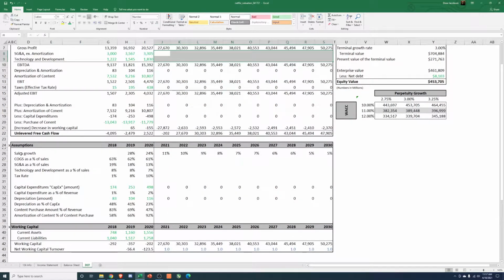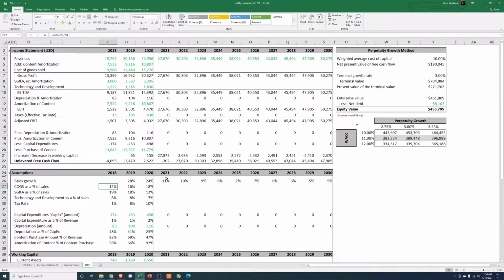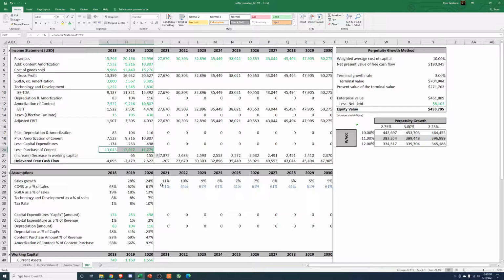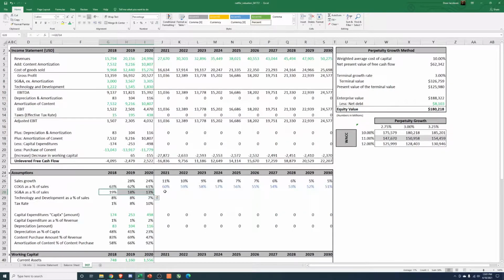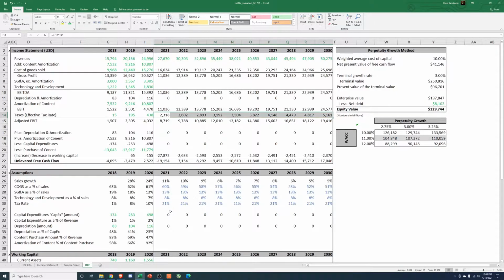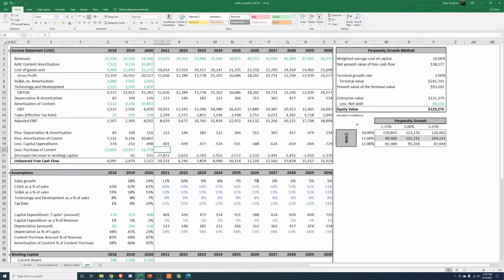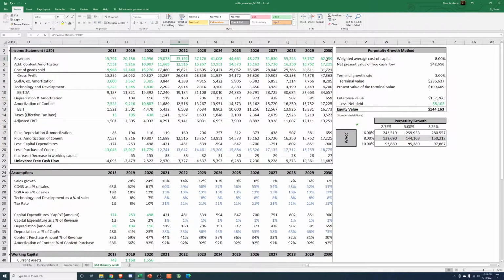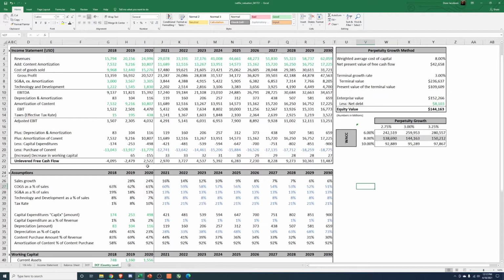Valuation Basics: Modelling a Company From Scratch - Netflix (NFLX) - Part 5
Pulling together a complete model from scratch on Netflix. This is a 5 part series. I walk through the steps I take when looking at a company. I've used Netflix for this series as they are a pretty straight forward company to model as the main drivers are subscribers and monthly revenue / subscriber. When looking at more complicated companies additional outside research may need to be done to fully understand the drivers of the business.

Part 1 - Reading the 10-k - I've shortened the video and highlight the notes I pulled out, but this is the first step in valuation

Part 2 - Financial Statements, where to find the historical financial information of a company

Part 3 - Building out the Revenue projections. Usually the most important aspect of a financial model is making good top line revenue projections as this will have the biggest impact to free cash flow

Part 4 - How to link up a DCF template and a brief overview of what it is

Part 5 - Finishing off the assumptions and sensitizing the model to find our valuation